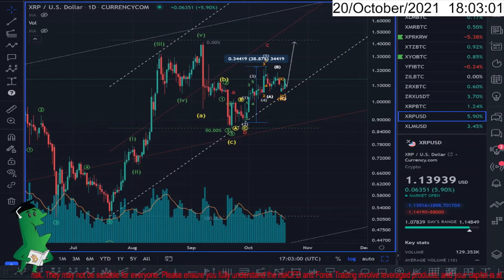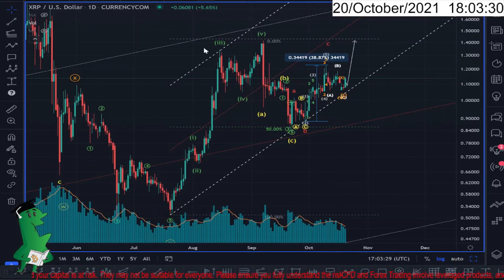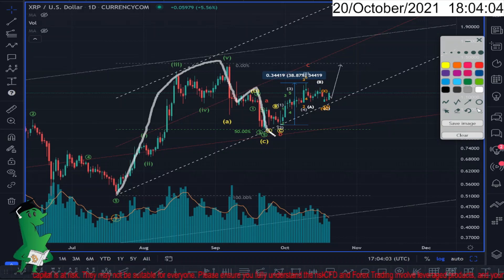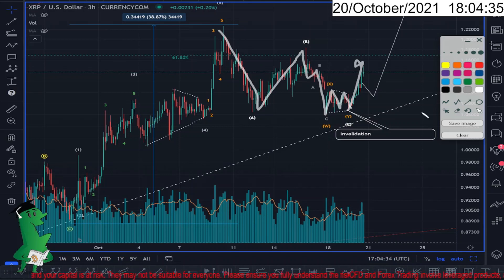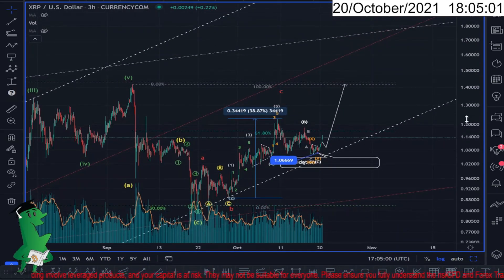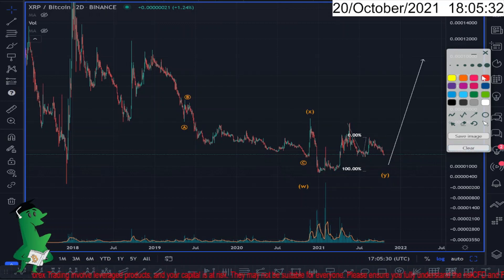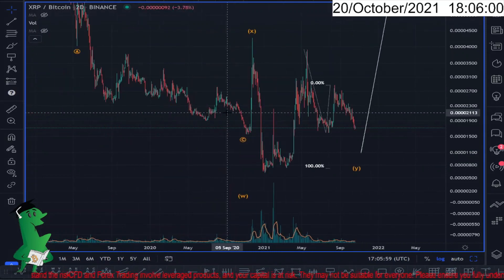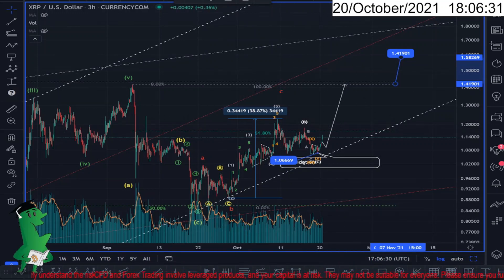Ripple, $XRP, will it break 1.4$?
Elliott wave and Gann analysis of financial markets